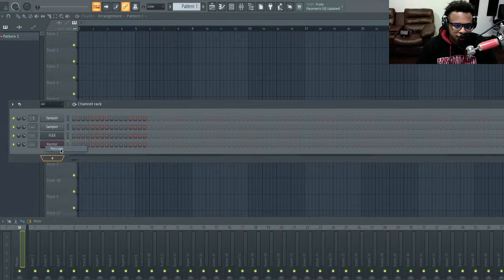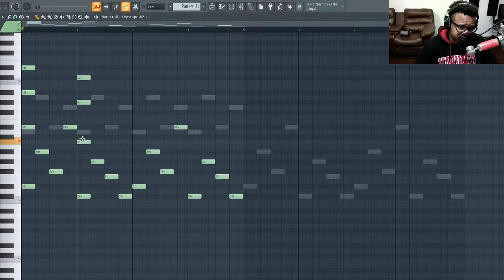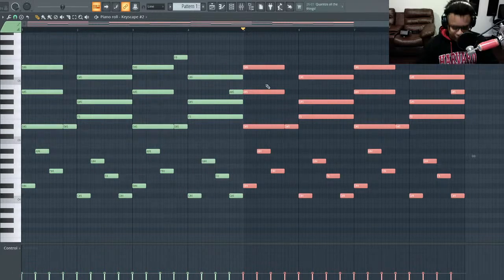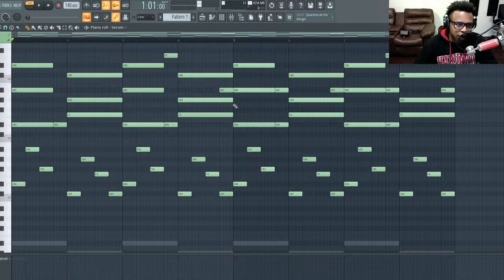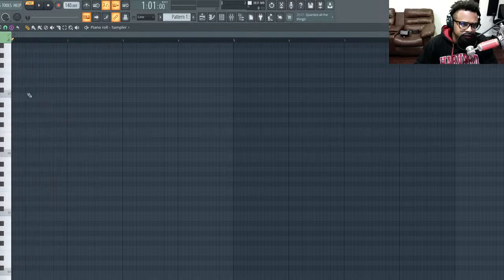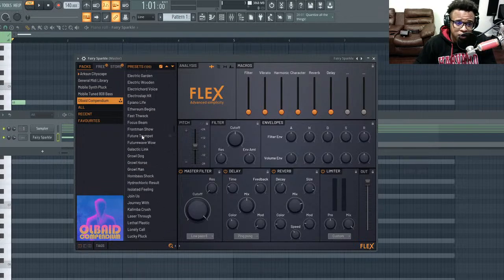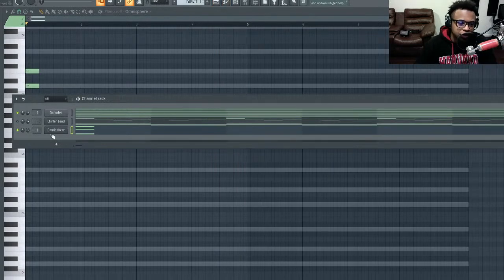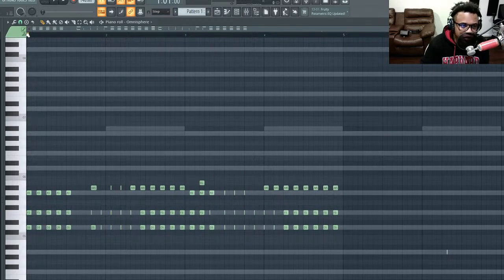How To Make Melodies On FL Studio 20 | FL Studio Tutorial | FL Beat Tips 2021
In this video, I explain how to make melodies using stock plugins and third party plugins in FL Studio 20

0:00 Making Melodies With Third Party Plugins
39:26 How To Use Ghost Notes
42:01 Making Melodies With Stock Plugins

I go live every Thursday at 6 PM EST Time!

(Prod. By Vollarti)

fl studio fl studio 20 fl studio tricks how to make a melody fl studio tutorial how to make beats